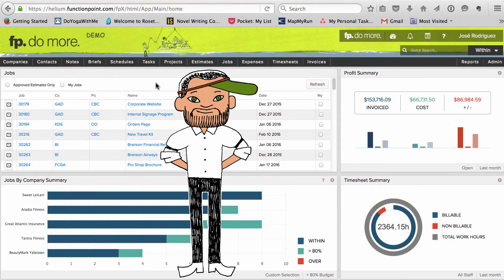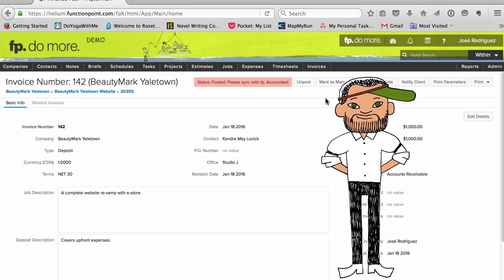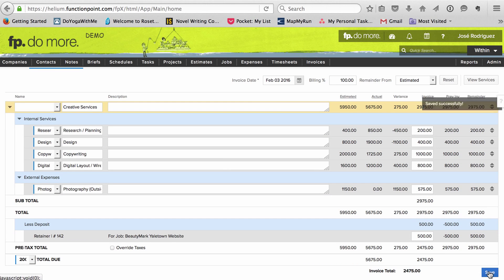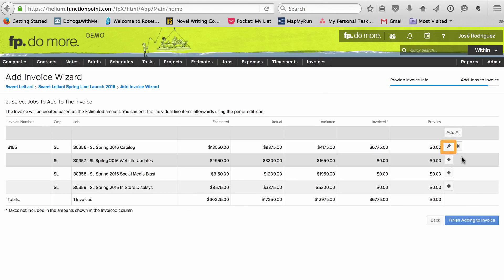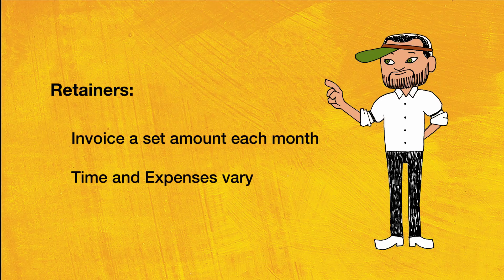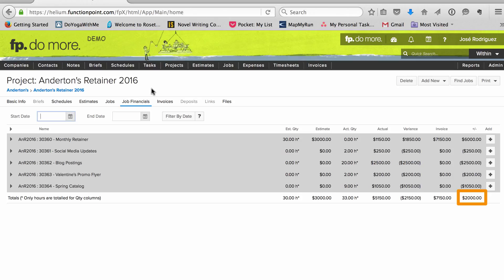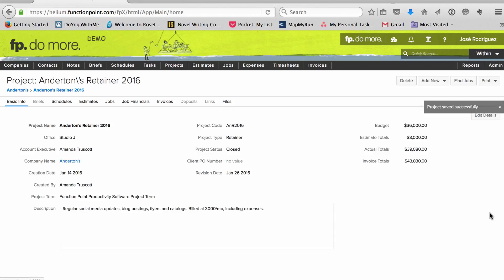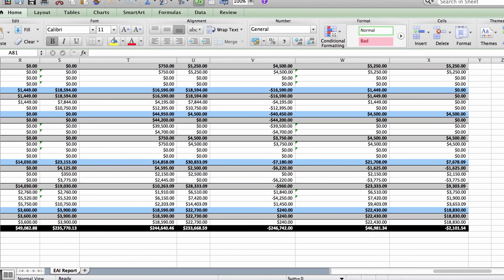A Day in the Life of an Accountant Workflow 7: Fixed Price, Accrual Accounting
Watch this video if you bill based on fixed prices and you practice accrual accounting.